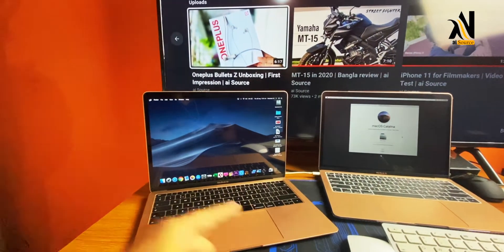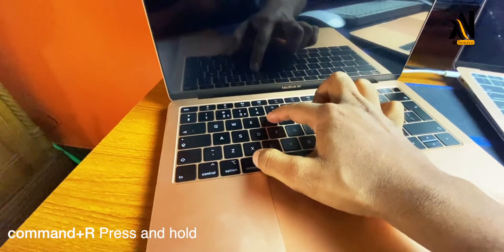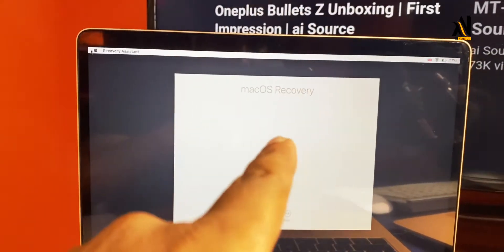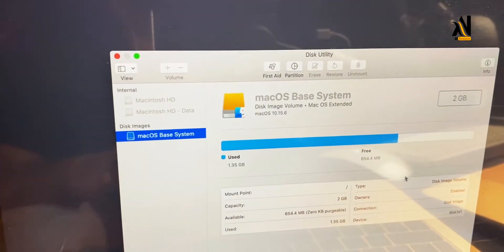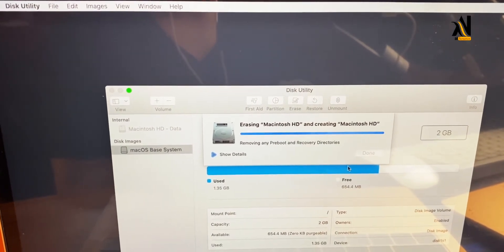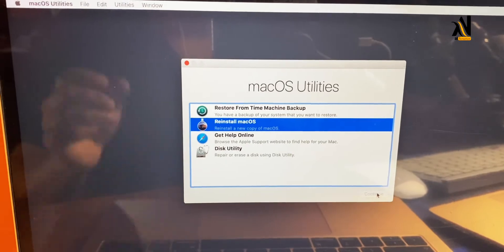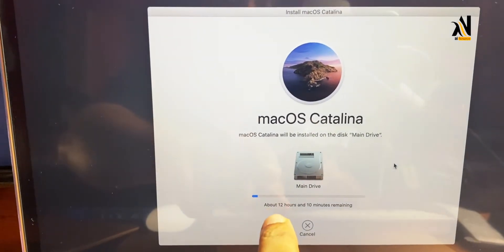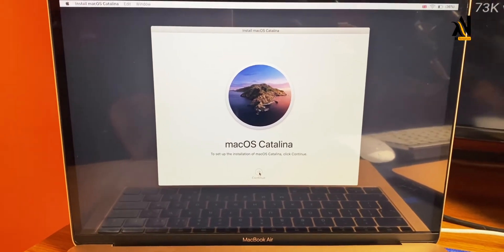How to reset macbook pro/air/imac in Bangla | ai Source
Today's Representer
Say hello in Social :